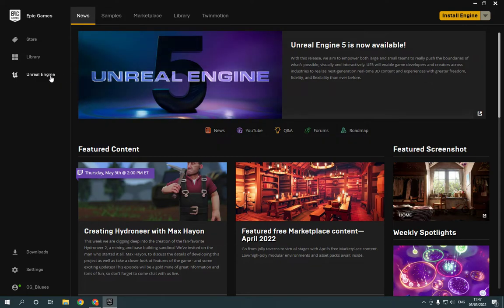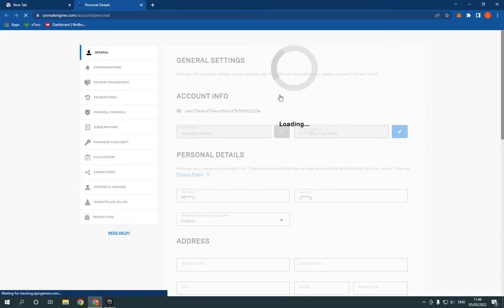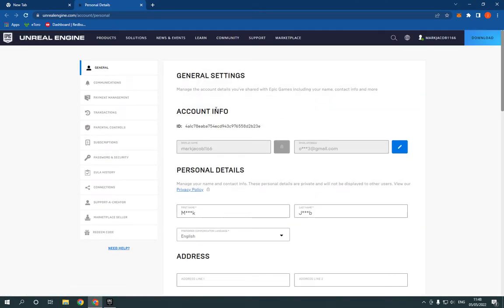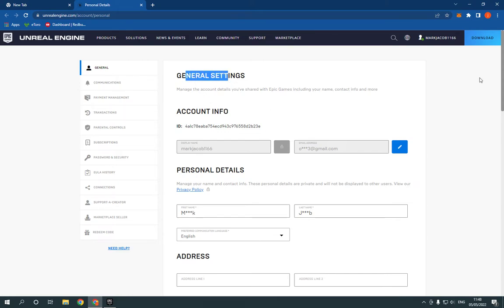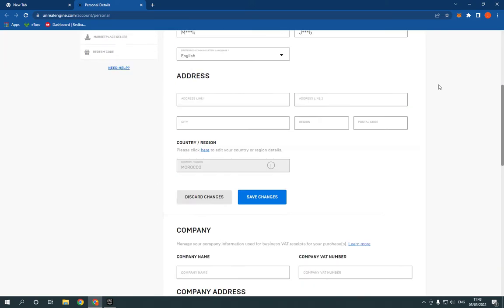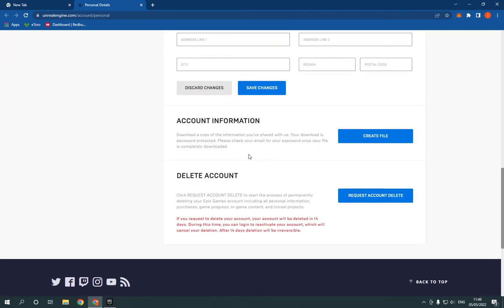How To Delete And Remove Your Account on Epic Games PC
in this video we discuss :